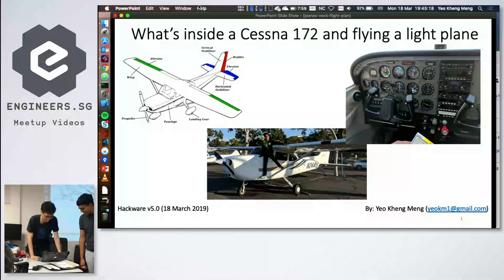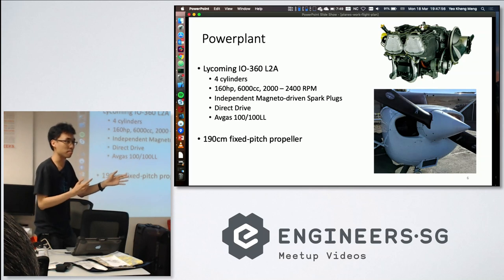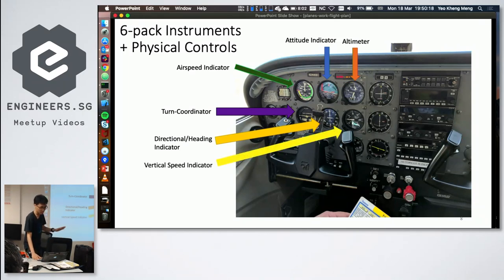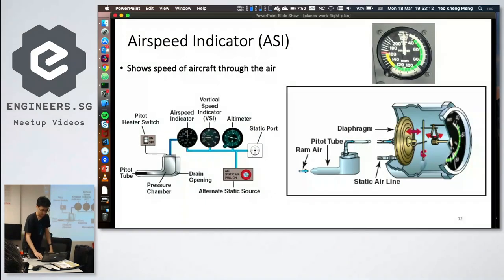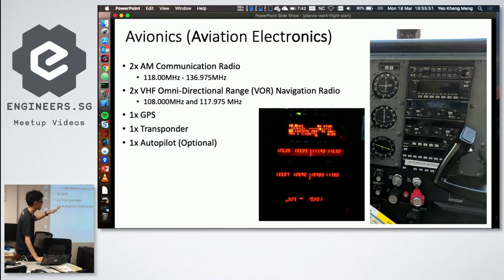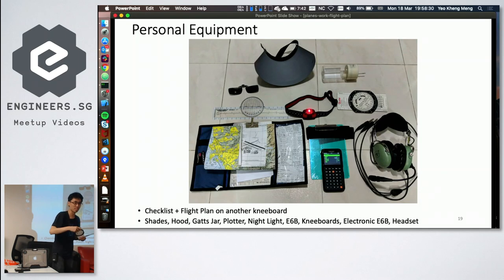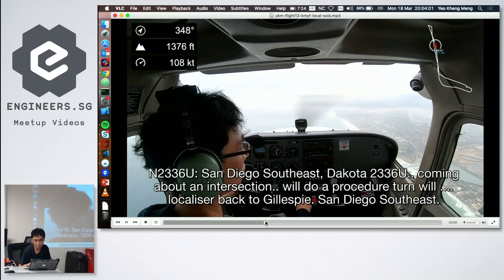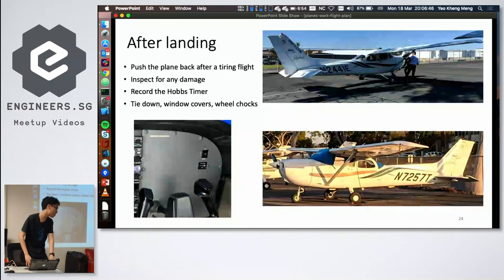What's inside a Cessna 172 and how to fly it - Hackware v5.0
At 04:32 when I was talking about the attitude indicator, I mentioned that when the indicator is on the horizon, it is not climbing or descending. This is not correct, an aircraft can climb or descent even when the nose is on the horizon.

Video stopped recording at 14:21 before resuming one minute later.

Recorded by: Ambrose Chua and Yeo Kheng Meng